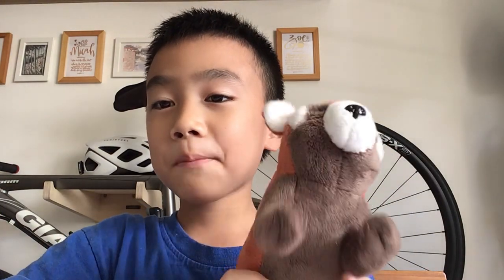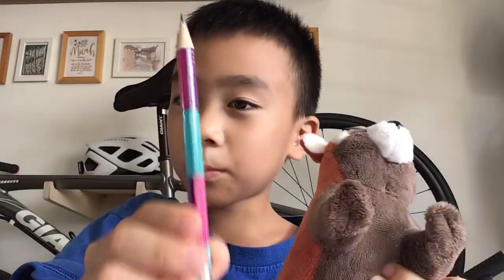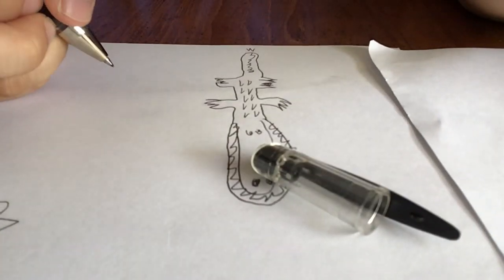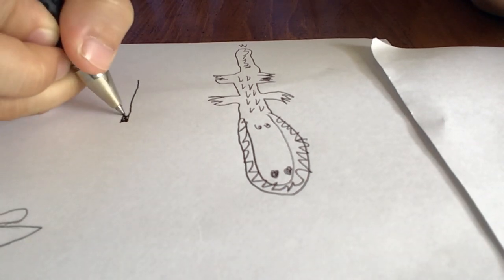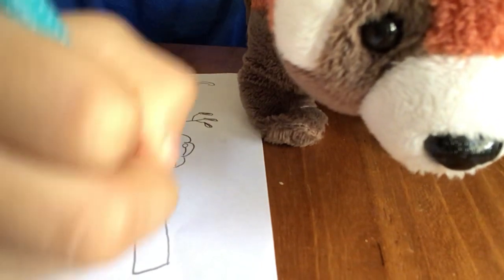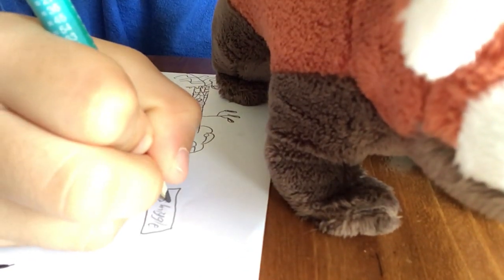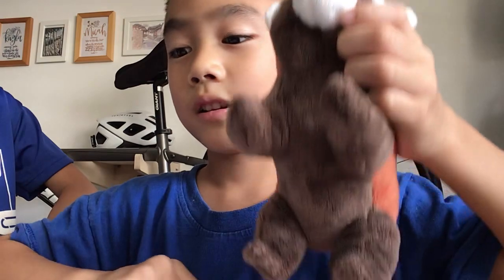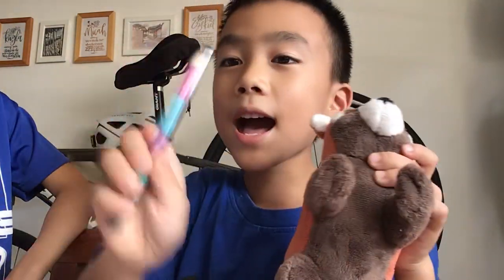How to draw stationary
Step by step instructions by Micah and Pandy-how to draw stationary